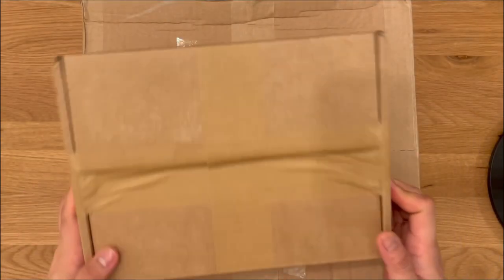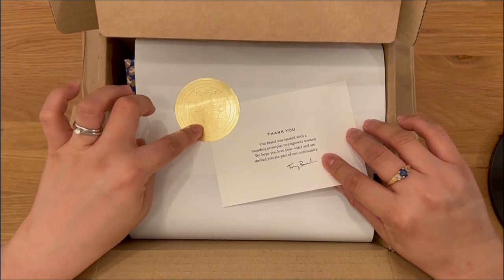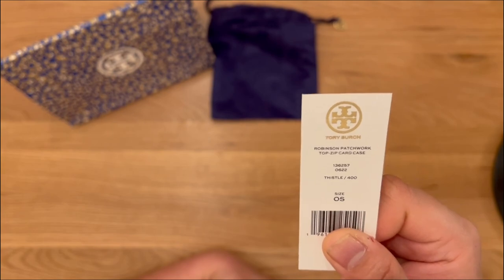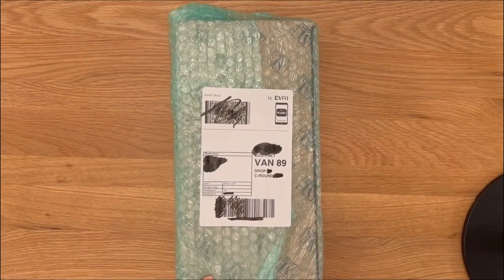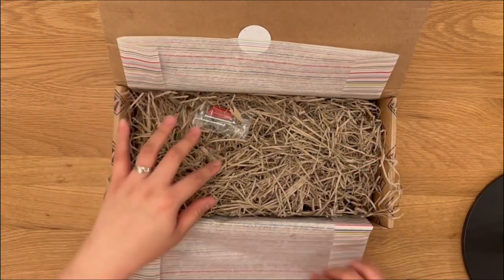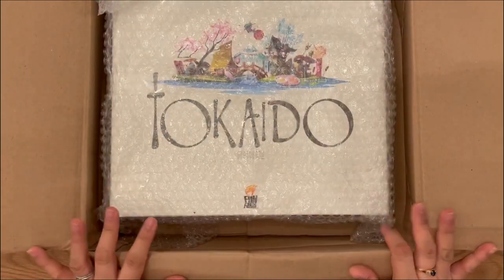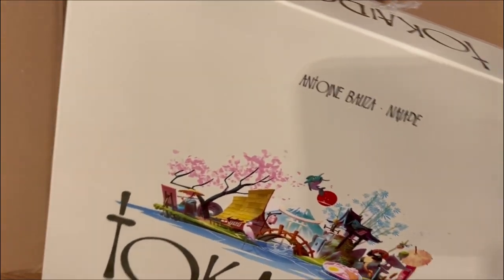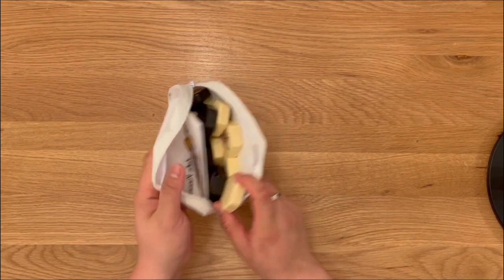Unboxing Tory Burch Robinson + Tokaido & Hive + surprise gift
Join me as I unbox my first boardgame purchase of 2023 together with Tory Burch cardholder.

I bought Tokaido and Hive second hand from a board gaming group. While I finally found the practical cardholder I’ve been looking for.